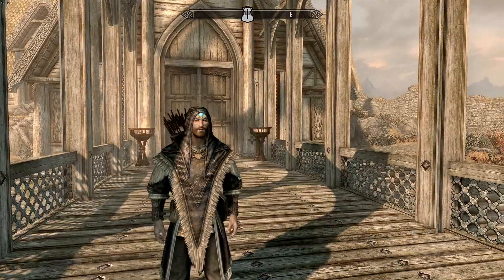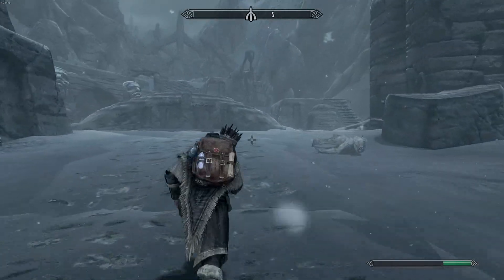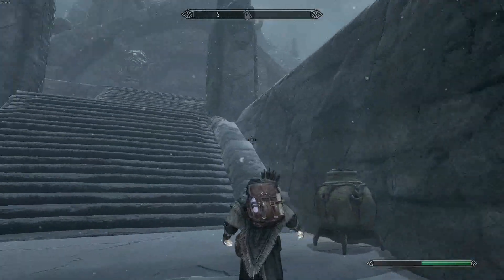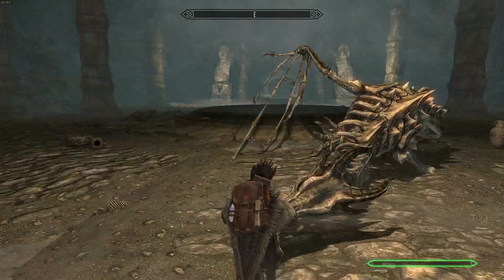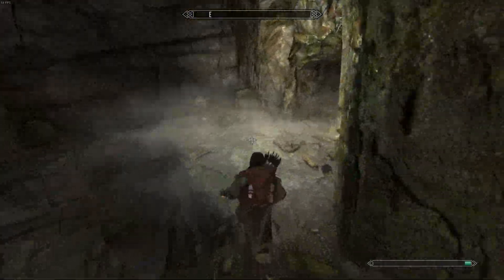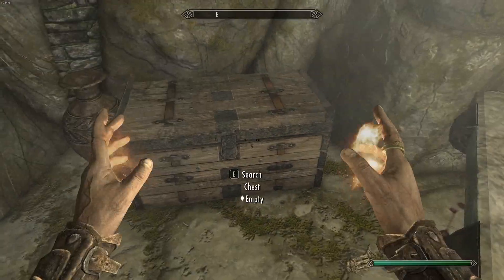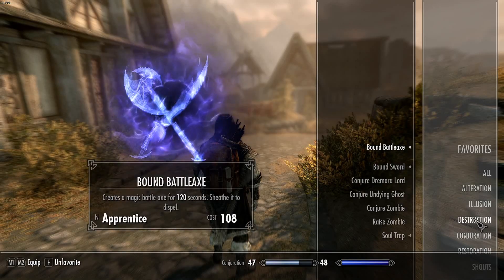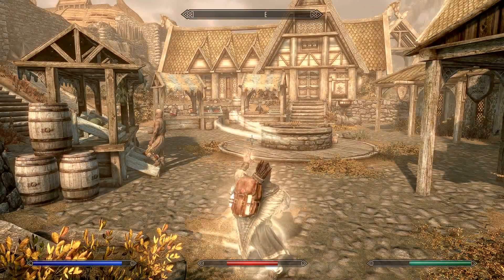EQUILIBRIUM!!! How to get Equilibrium and LEVEL UP SuPeR fAsT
The best way to level up restoration and NOT run out of Magicka. Equilibrium is a very cool unique spell you can find... I am going to show you how to get it. Equilibrium is a crazy good way to level up and you can us it as an afk method as well with healing. I hope you all enjoy the best way to level up restoration and alteration.
Equilibrium is a really cool unique spell that you can only get from a very cool place in Skyrim called labyrinthian. You have to nearly complete the college of Winterhold to get inside The dungeon.

Thank you all so much for the support here on the channel lately... given the lack of videos. I hope you all enjoy the content and I hope you will stick around and don't forget to subscribe and please like the video to help push it to more and more people. Thank you all so much for your support but above all else... thank you for your time.